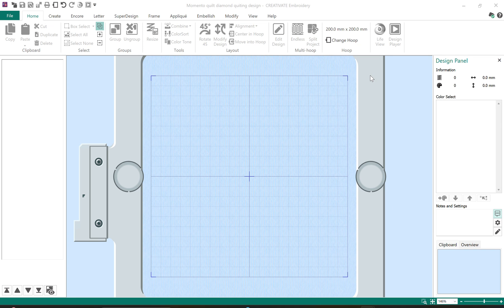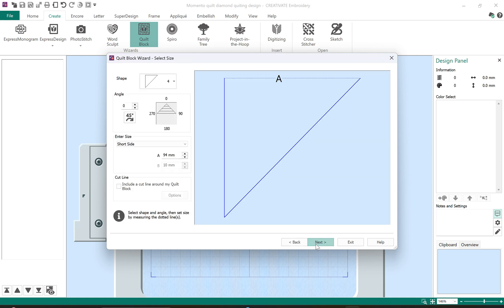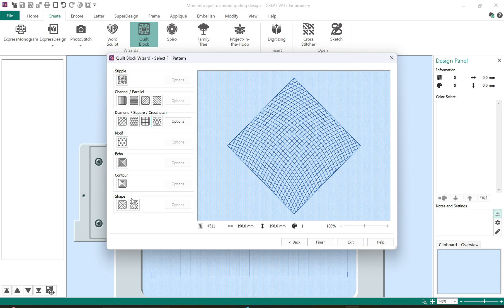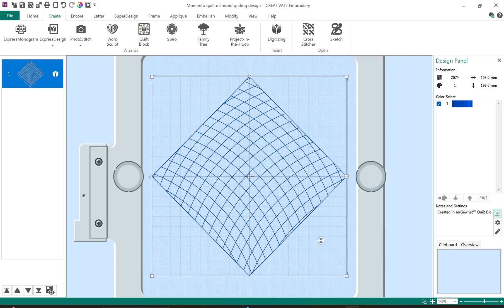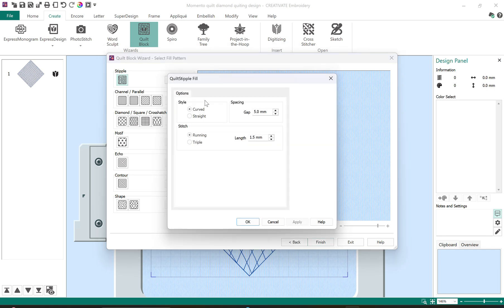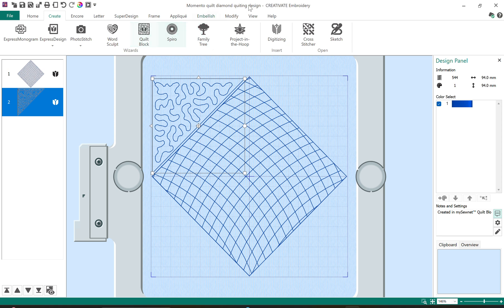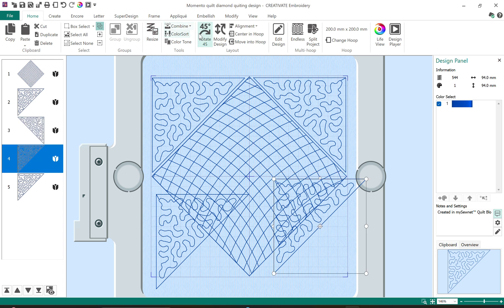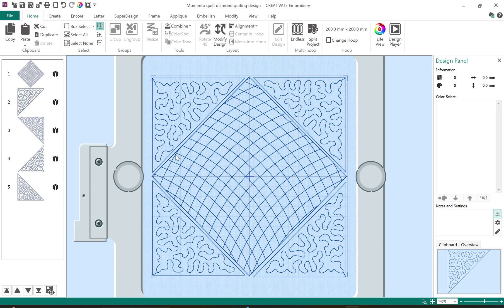How to use the Creativate Embroidery Software to design custom quilting motifs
Use the Creativate Embroidery Software to design custom quilting motifs for all sections of your quilt. It’s incredibly easy and fast to use the Quilt Block Wizard.